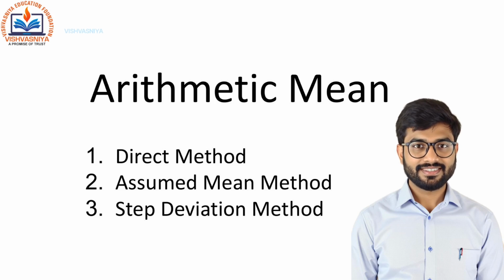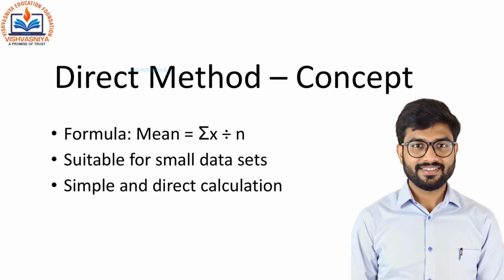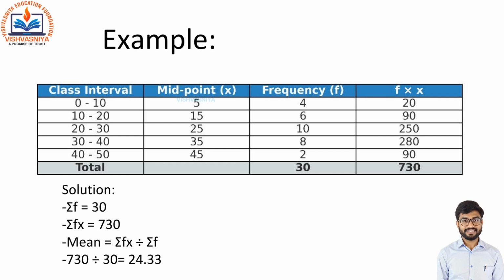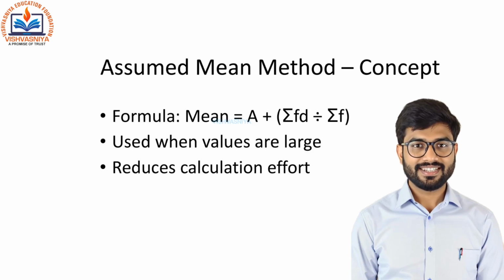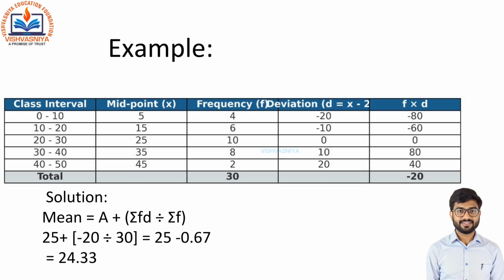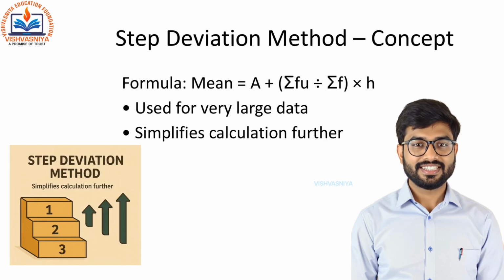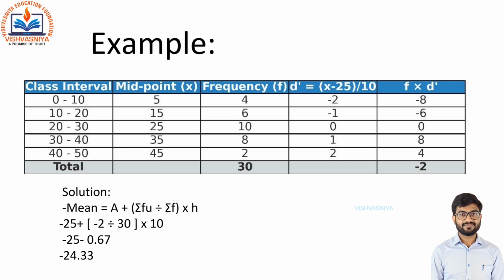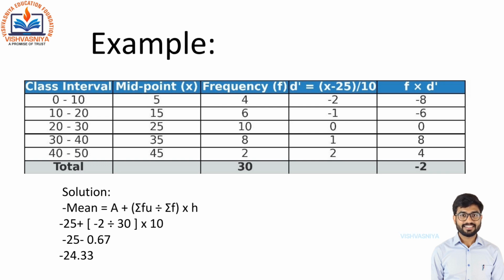Statistics: Arithmetic Mean